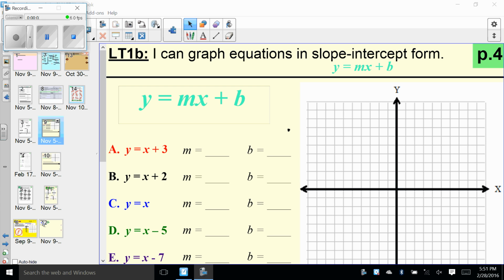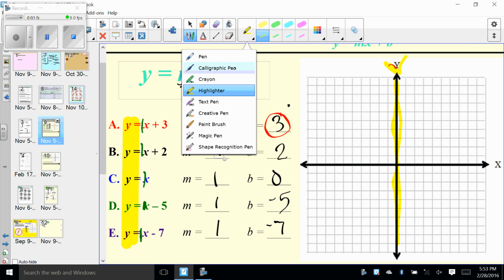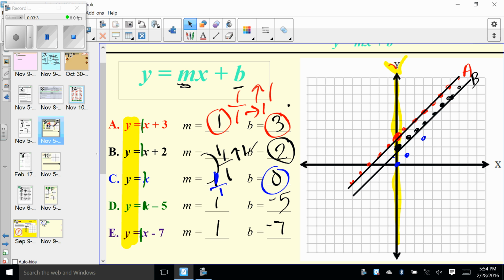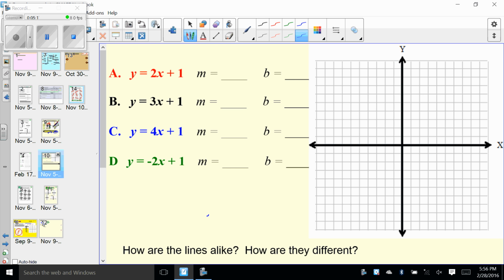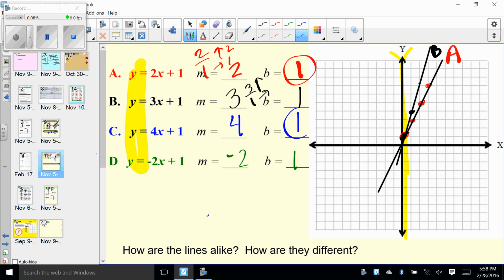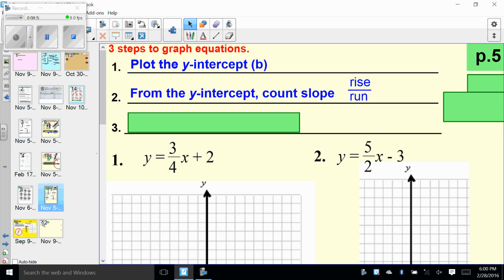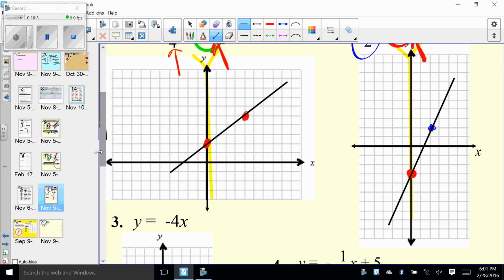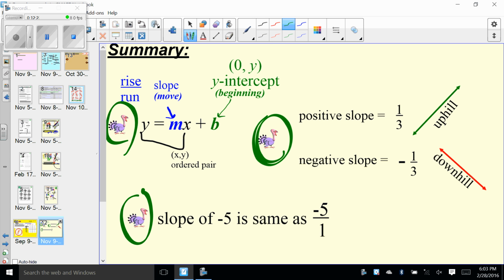8th Grade Unit 4 graph equations y=mx+b video